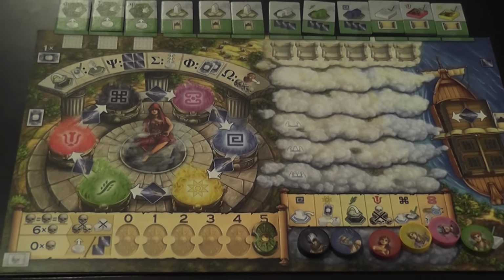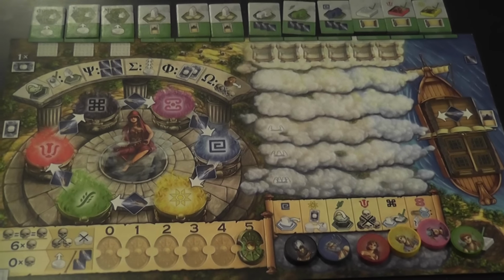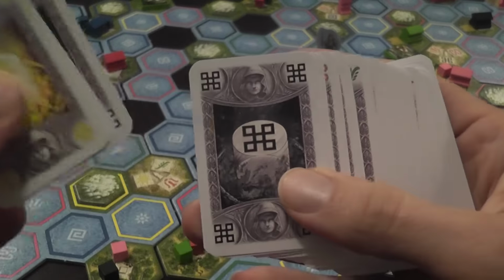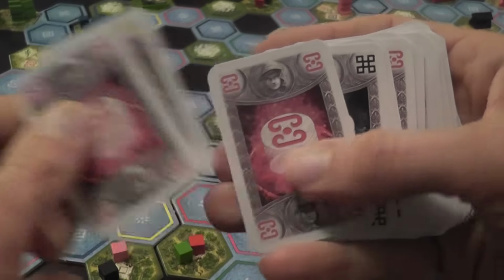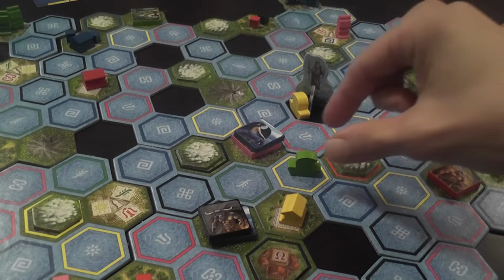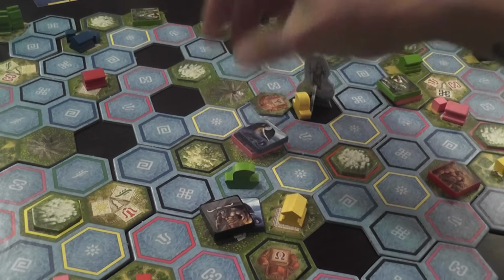The Oracle of Delphi Review